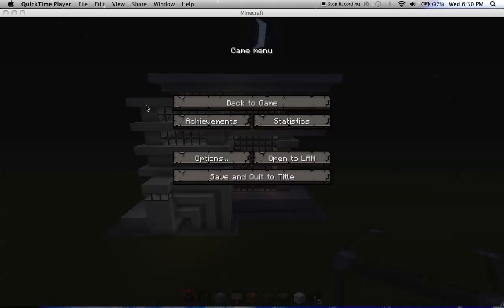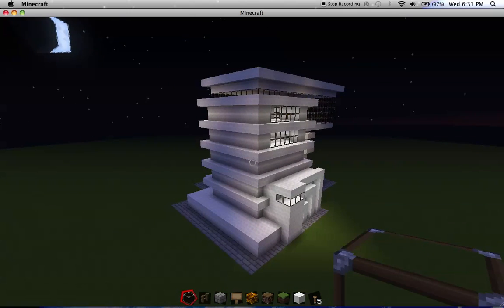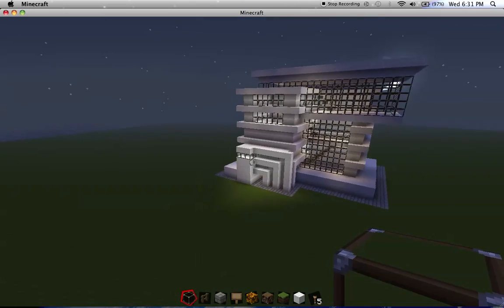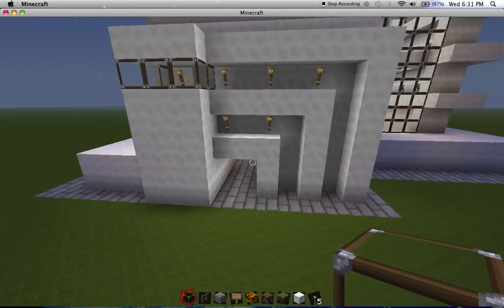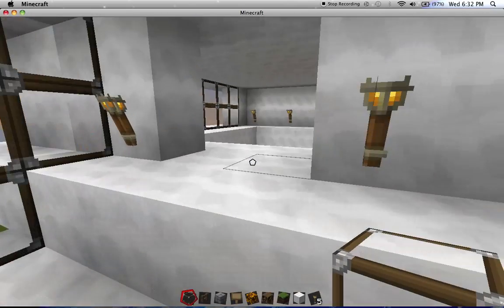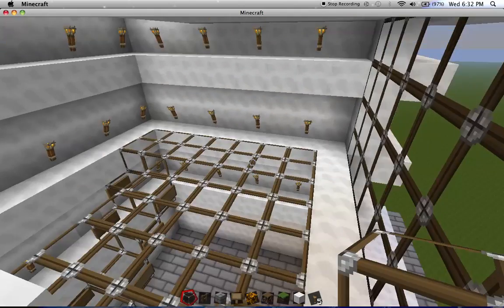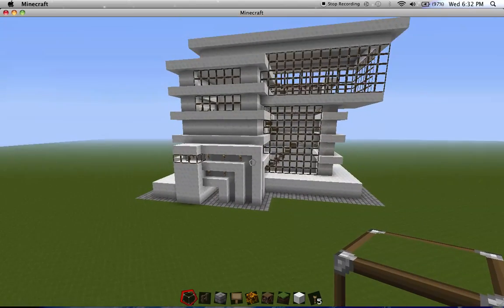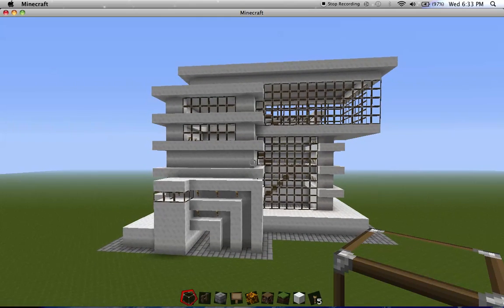My Best House In Minecraft Ever Built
hey guys its stewart ferguson and i think i just built one of the best houses in minecraft because the design of this house looks so nice and the way i built the patterns of blocks. i also think that the colours i used for this house stands out really nice. i really want you guys to comment about this house cause it took me along time to think of this design. and also it took me about 2 hours to make this house. it would be really nice if you guys commented liked, and subscribed cause that would help my channel get more views.thanks for watching and see you guys latter